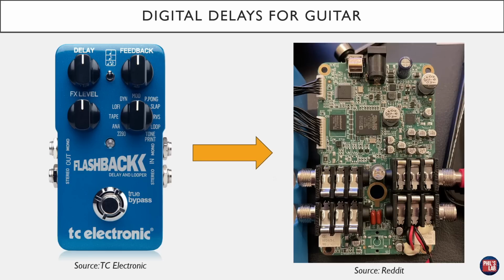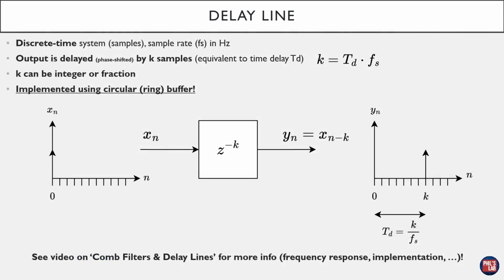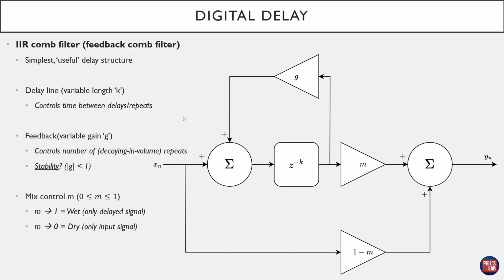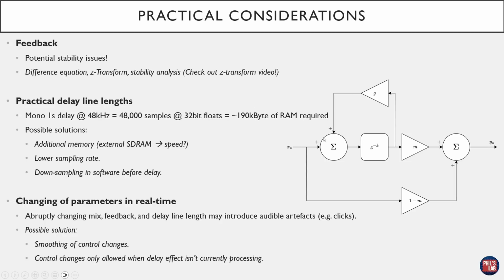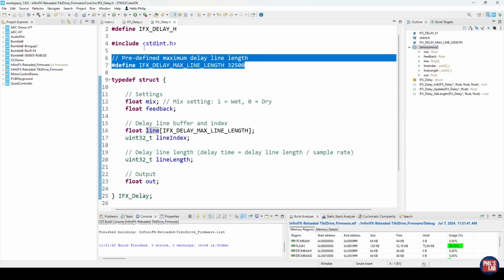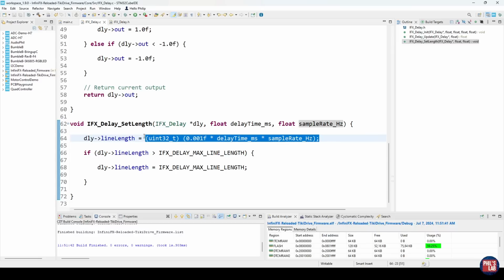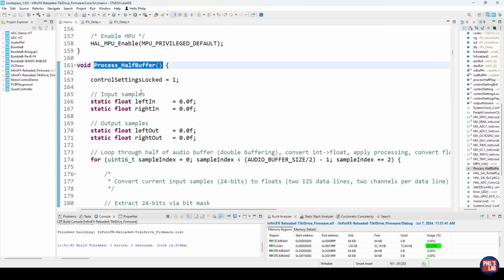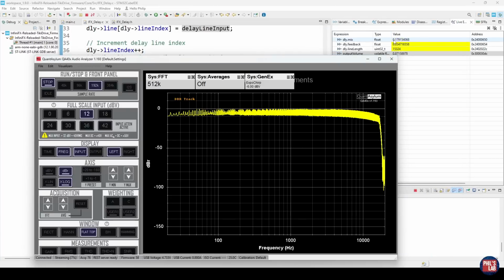Delay-Based Audio FX Software Implementation (DSP with STM32) - Phil's Lab #140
Software implementation of a digital delay effect in C on a real-time STM32-based embedded DSP system. Theory of IIR comb filters, delay parameters, and modelling.

[TIMESTAMPS]
00:00 Introduction
01:07 PCBWay (Ad)
01:44 Hardware
04:52 Delay Line
06:58 Delay Block Diagram and Parameters
09:34 Advanced Delay Structures
11:14 Practical Considerations
14:30 C Implementation
22:30 Test Set-Up
22:52 Frequency Response Measurement
24:54 Demo with Guitar
27:35 Outro